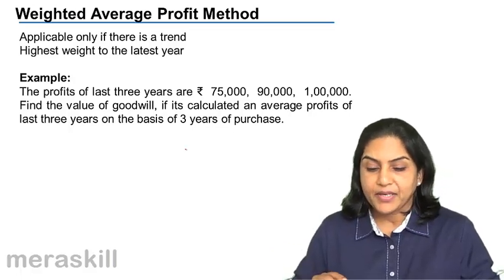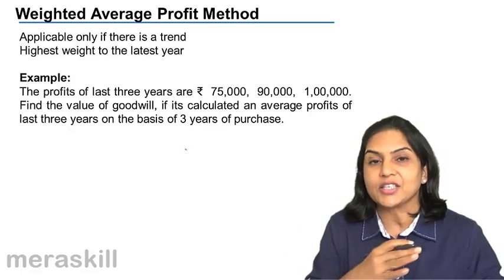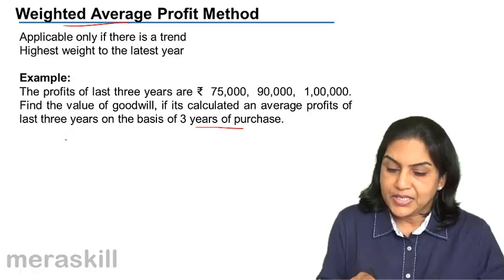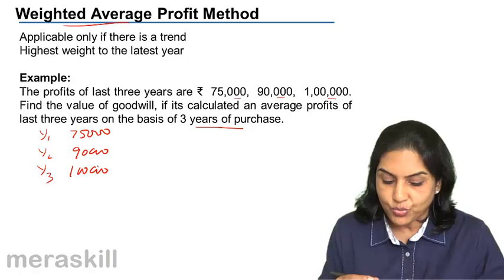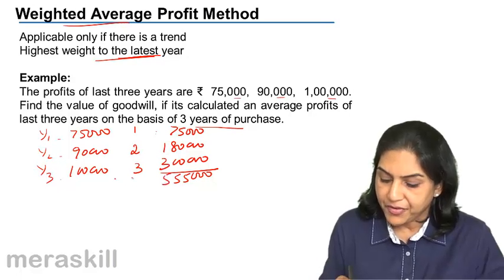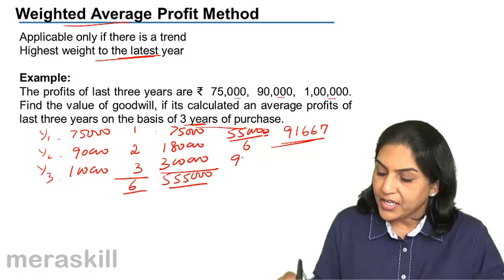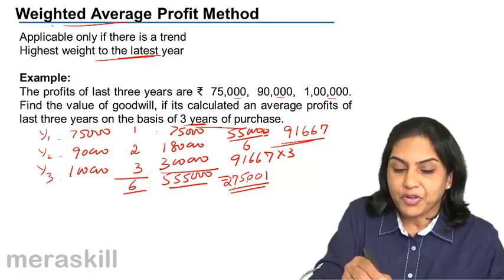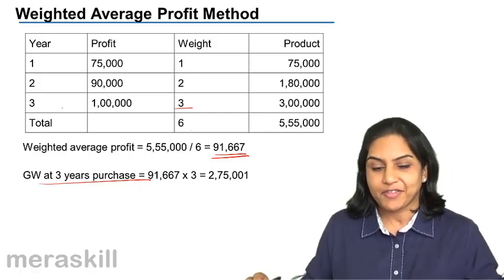Goodwill Calculation Weighted Average Profit Method | Profit & Loss Appropriation | CA CPT | CS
Goodwill Calculation Weighted Average Profit Method, Learn Partnership Accounts for Free. We have covered Introduction to Partnership, Profit & Loss Appropriation Accounts, Profit Sharing Ratio and Goodwill Calculation.